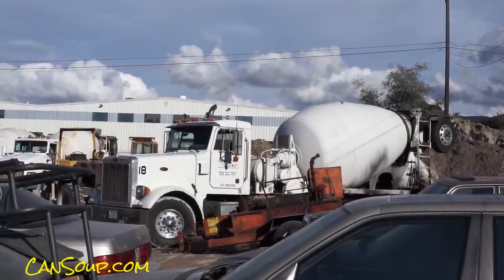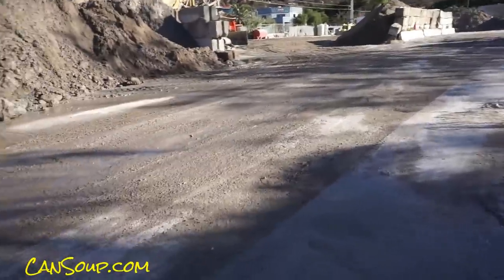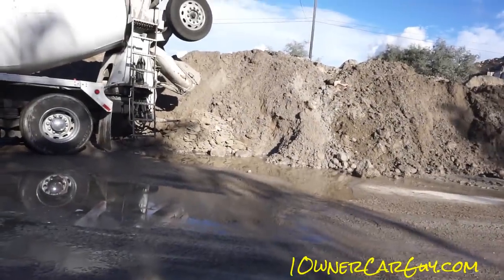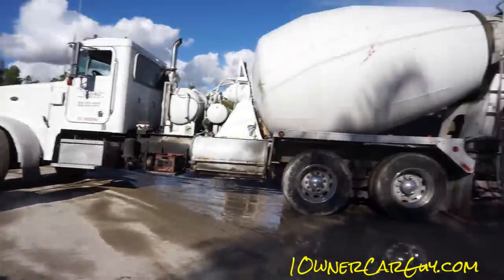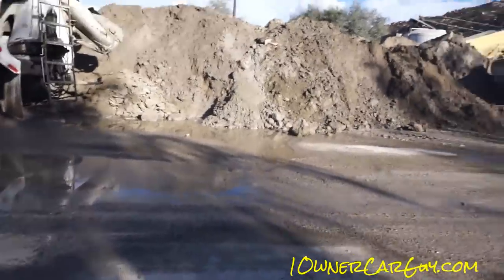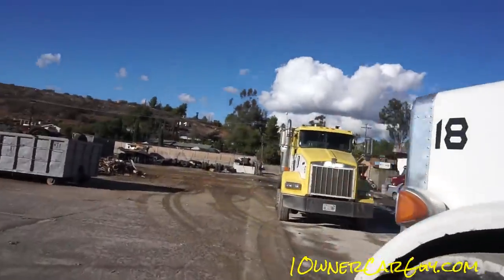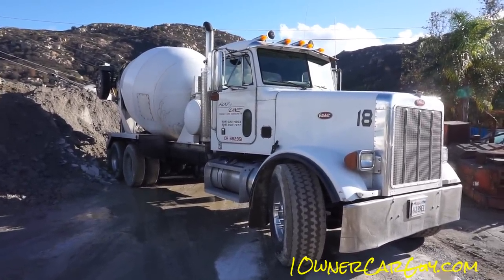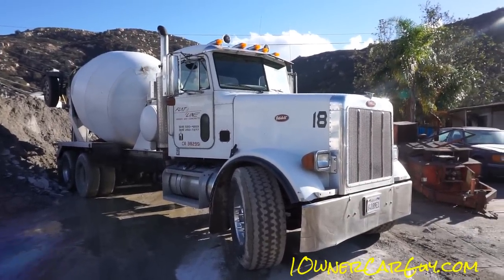Concrete Truck Ruined Cleaning Hard Cement From Mixer Barrel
Concrete Truck Ruined Cleaning Hard Cement From Mixer Barrel Removing Concrete Build Up Out Of Cement Truck My neighbor getting all the dried concrete out of his truck. He says it took him a a few hours to get it done. This is like a flash back to working with my dad when I was a kid doing concrete, hot mud and lots of other construction jobs.

Cheers

1 Owner Car Guy   (Nathan Wratislaw)

"Concrete Mixer" "Cement Mixer" Concrete "Concrete Truck" "cement Truck" "Construction Equipment" "Ready Mix Concrete"  Maintenance "Concrete Delivery" "concrete transport trucks" "Cement Delivery" "prestressed concrete" "Precast Concrete" "Clean a Cement Truck" "Cleaning a Cement Mixer" "Break Hard Concrete" "Cement Mixer Barrel" "Mixer Barrel" Cleaning Chipping "How To"